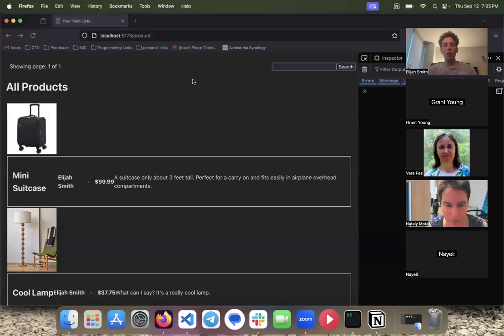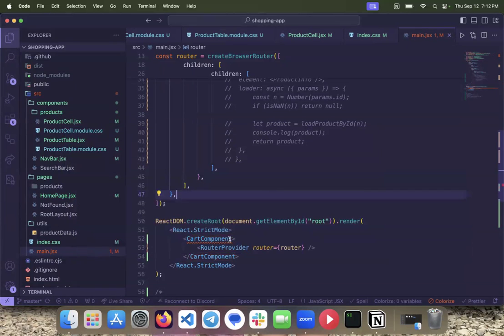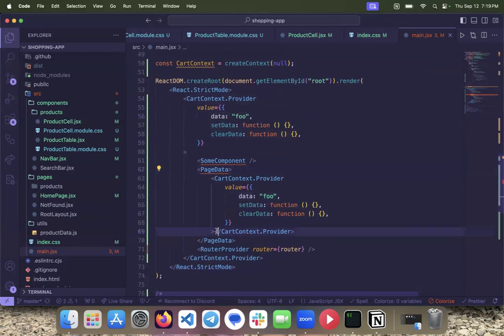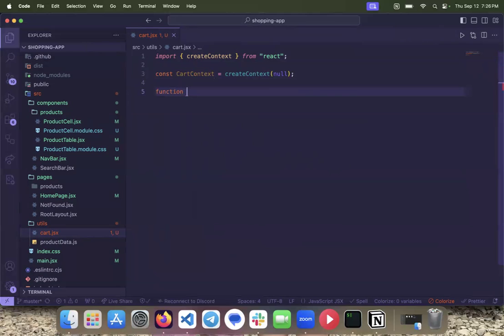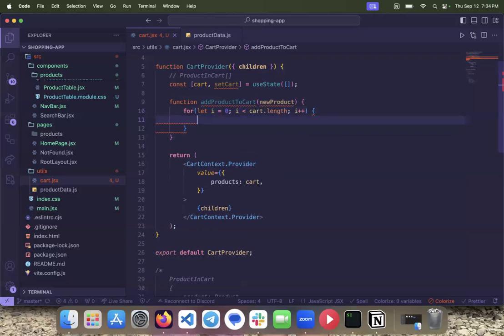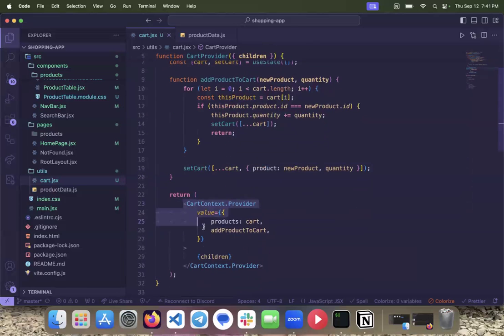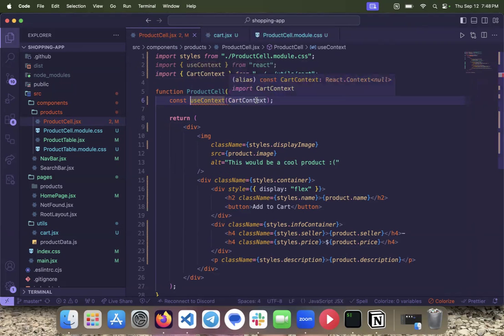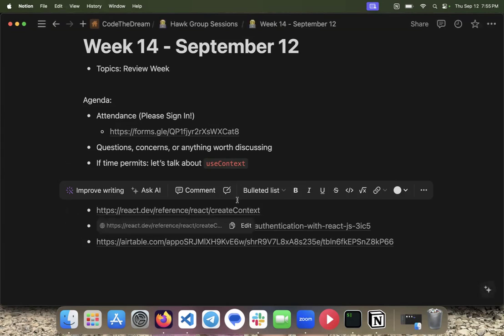useContext - CodeTheDream 2024/09/12 Hawk React.js Session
In this session, we talk about React Context and how to implement it in your applications. We then work through an example of providing a shopping cart across your application using Context.